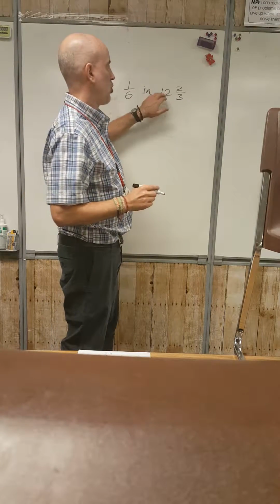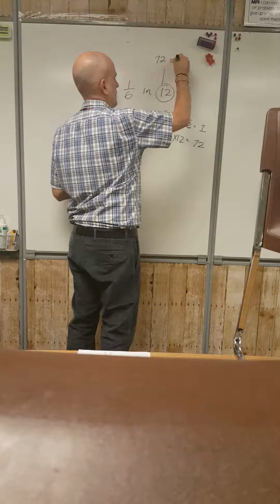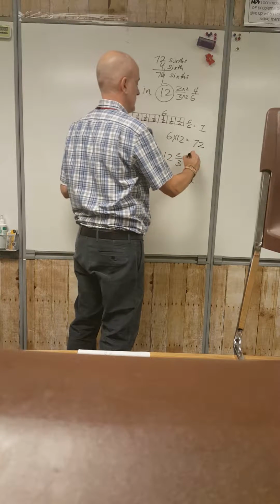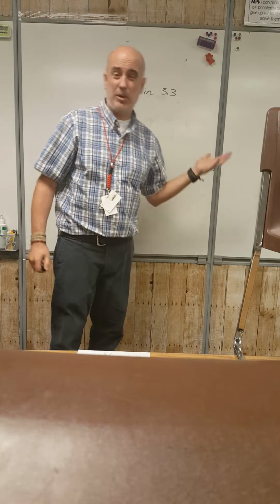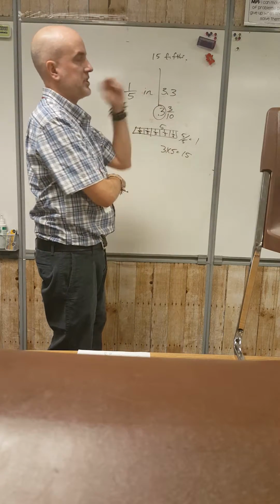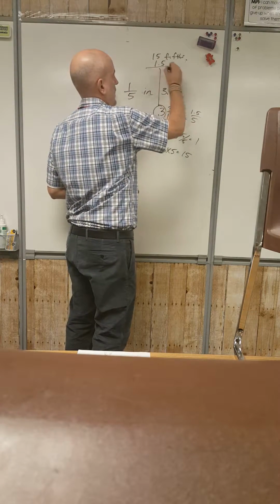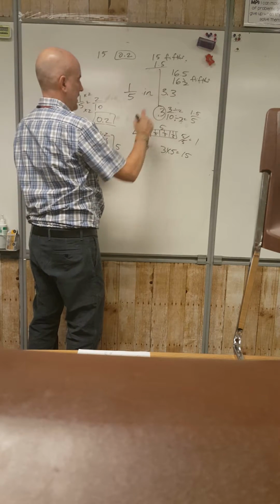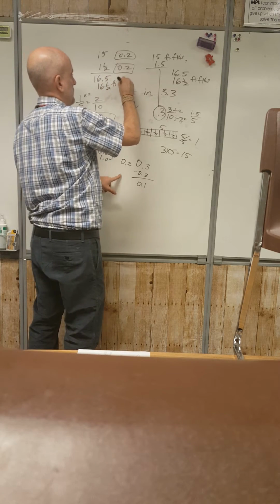Understanding Fractions and Decimals - Bits and Pieces Study Guide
This explains questions about how many fractional parts are in a number from the Study Guide for Unit Test: Comparing Bits and Pieces.